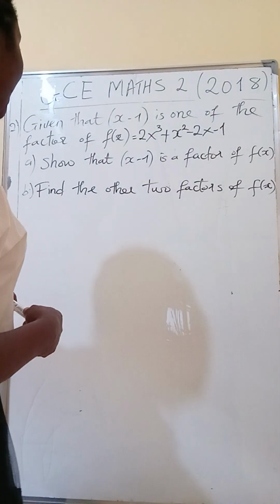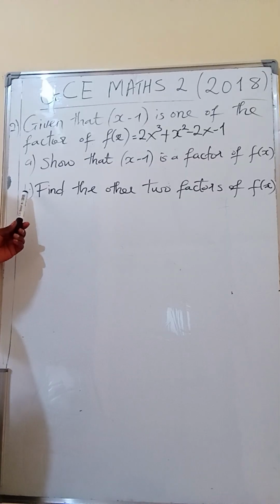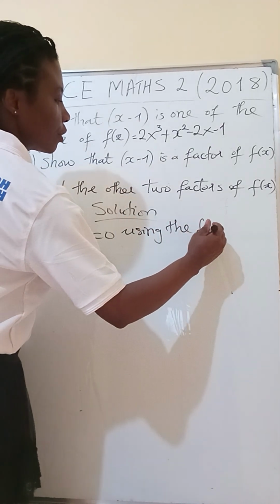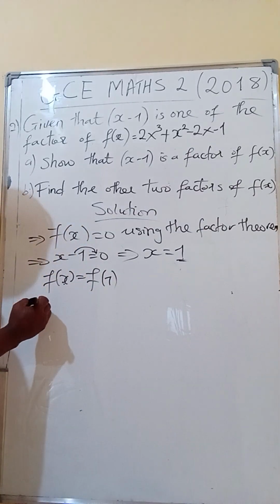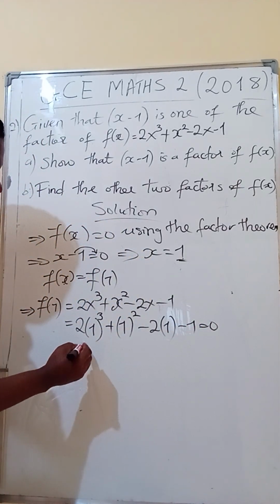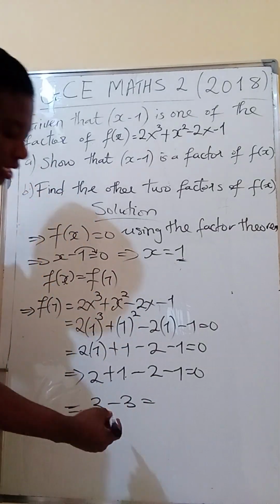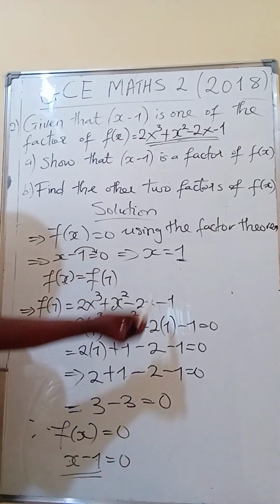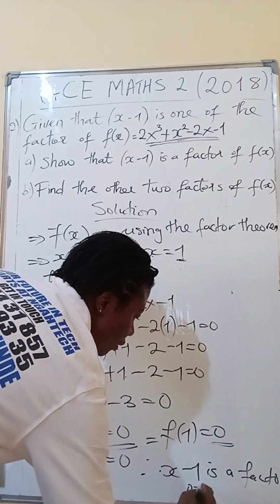GCE O/L Mathematics paper 2, 2018 Revision on Past GCE Questions with Madam Yvette